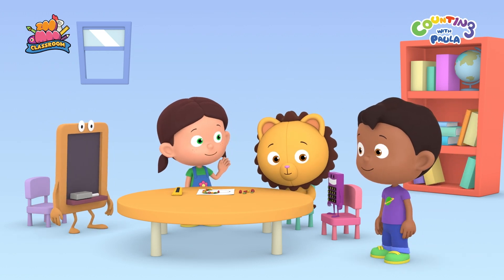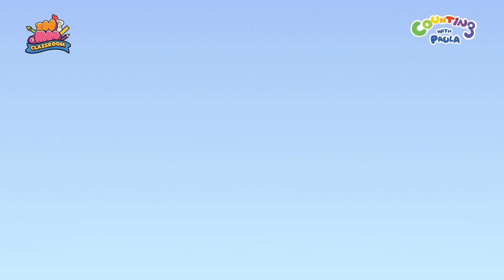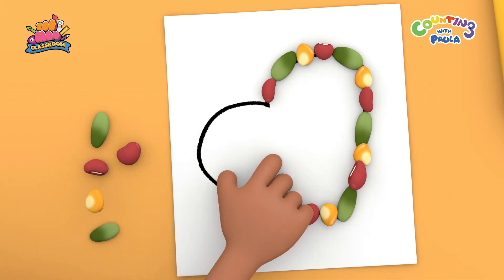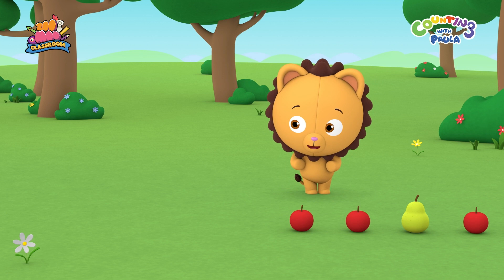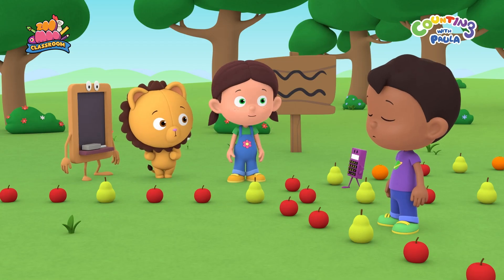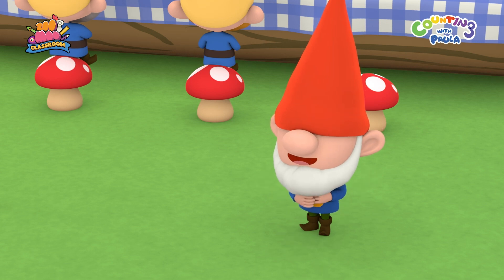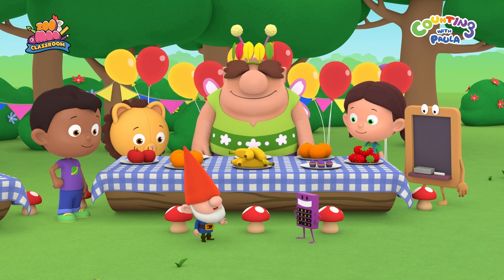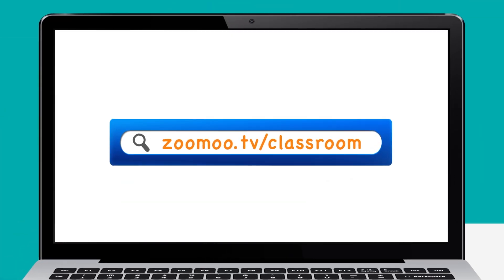Who wants a Pattern Party? | Counting with Paula | Math Time for Kids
Join Paula and her friends in a pattern party!